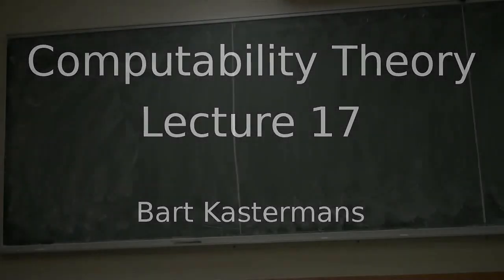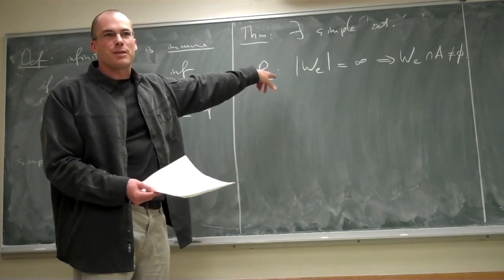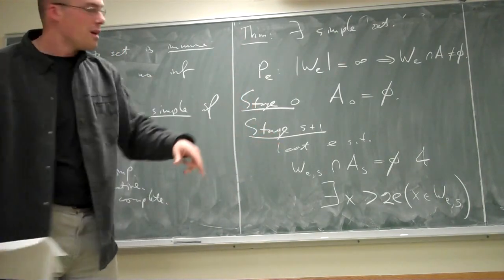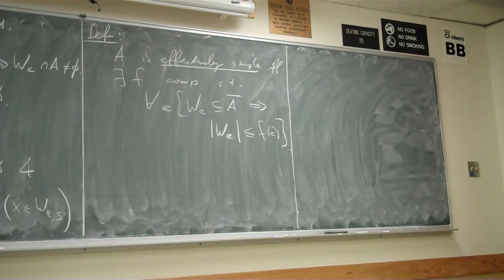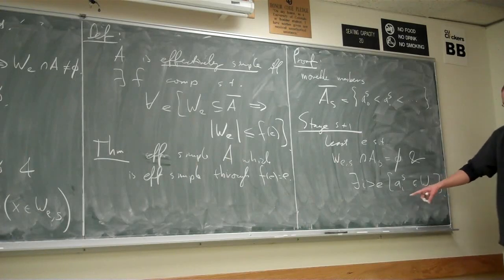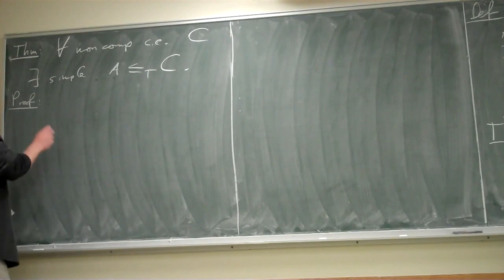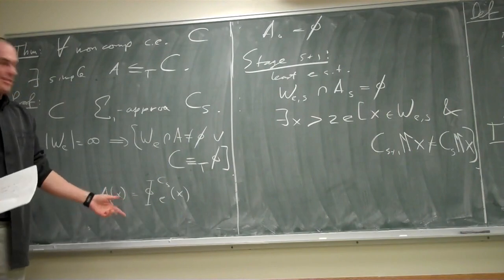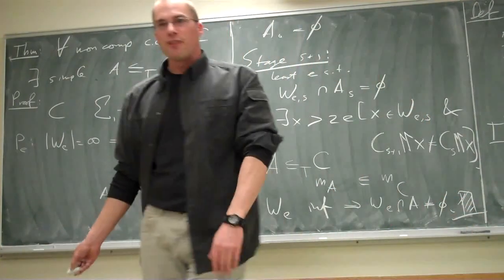Computability Theory - Lecture 17 - Bart Kastermans